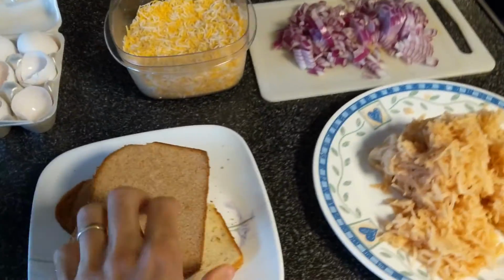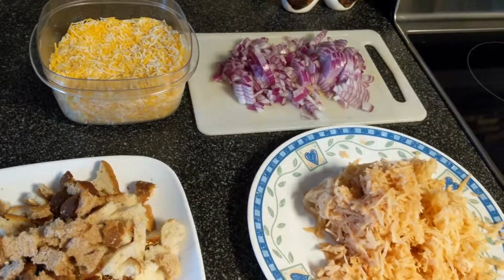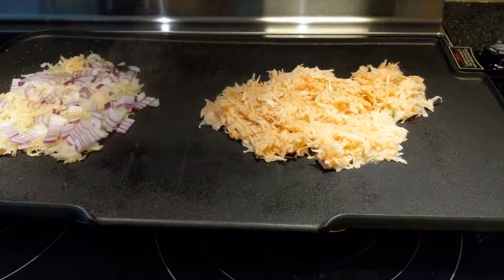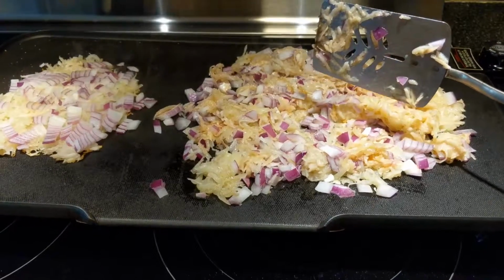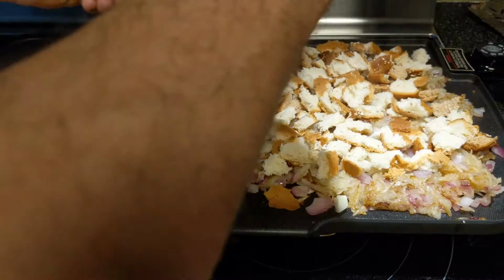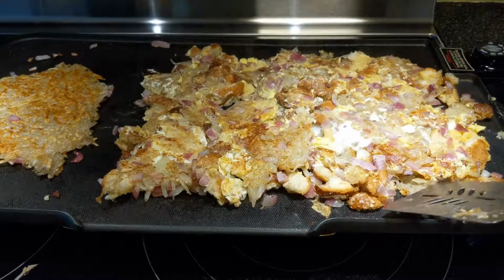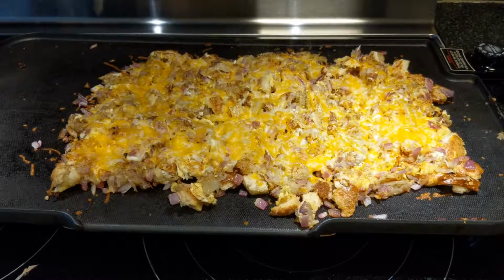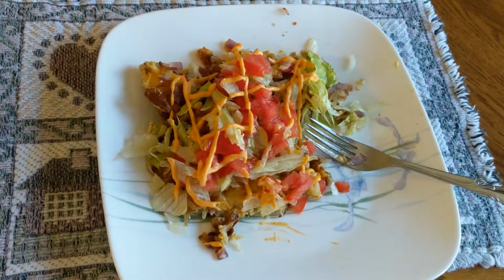HOW TO MAKE AN AMAZING BREAKFAST ITEM | COOKING WITH ETPC